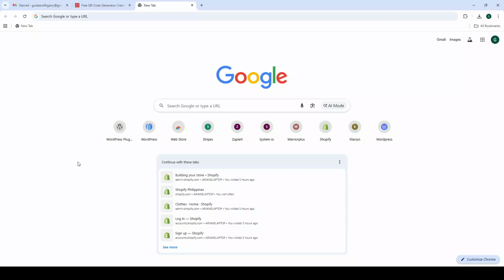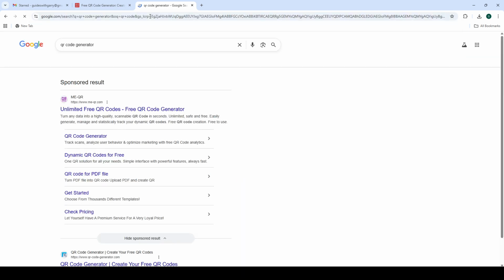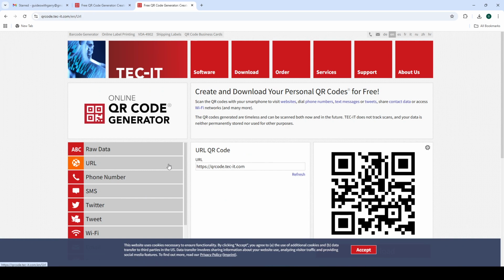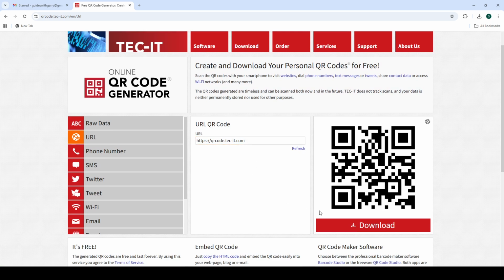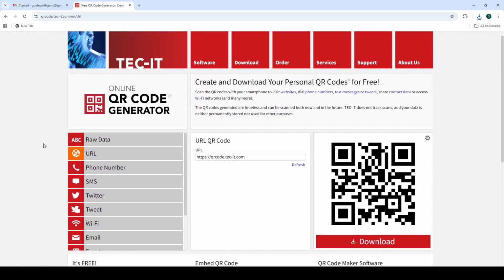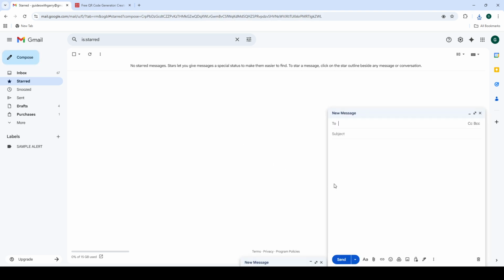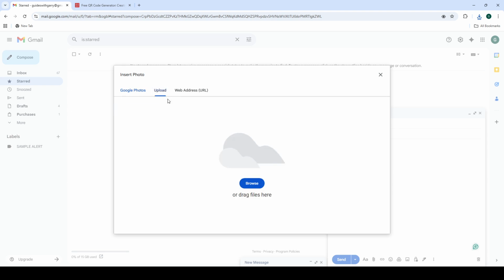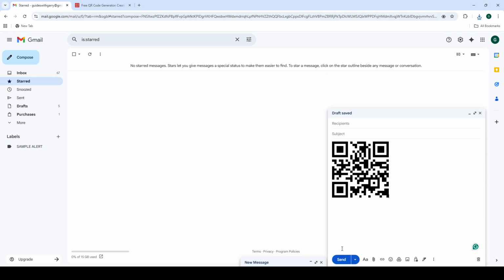How To Use QR Codes In Gmail [2026 Guide]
In today's video we cover: How To Use QR Codes In Gmail, Gmail QR Code Tutorial, Gmail, QR Codes, Email Marketing, Digital Business Card, Gmail Signature, QR Code Generator, Mobile Productivity, Gmail Tips, Email Professionalism, QR Code Integration, Google Workspace, Tech Productivity, Email Automation

-Google Drive
-Google Meets
-Google Sheets
-Google Chrome
-Google Forms
-Google Gmail